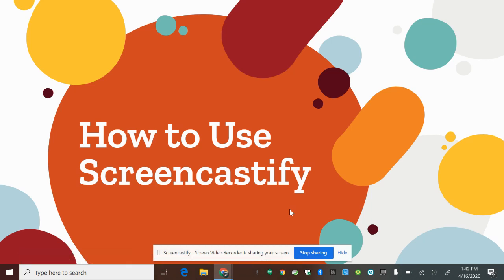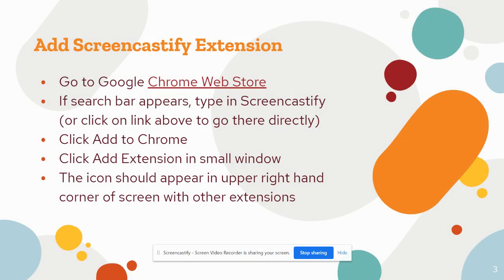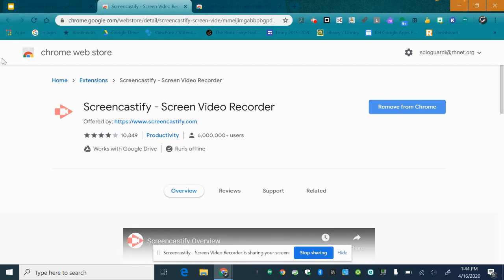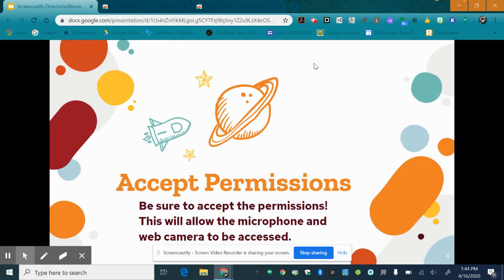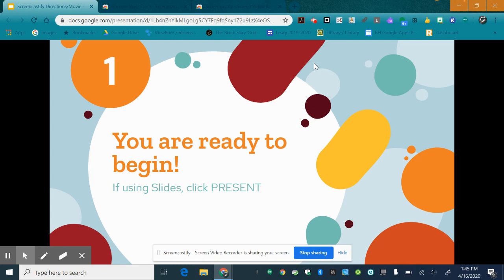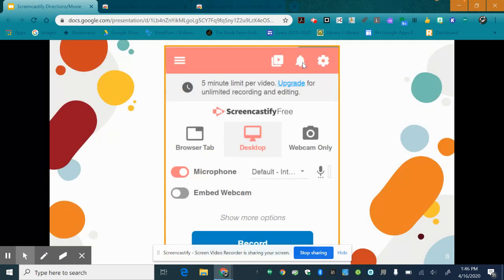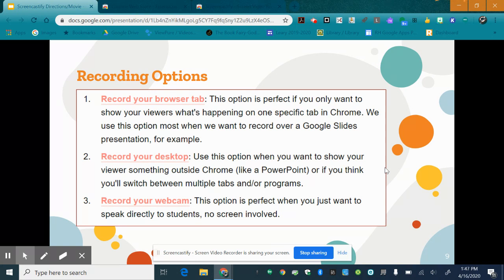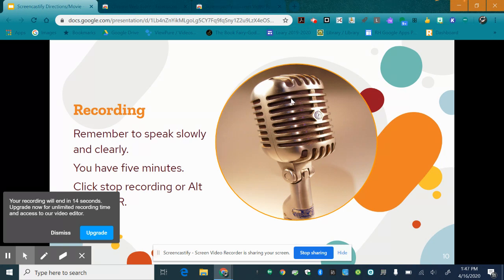How to Use Screencastify 1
Tutorial for using Screencastify